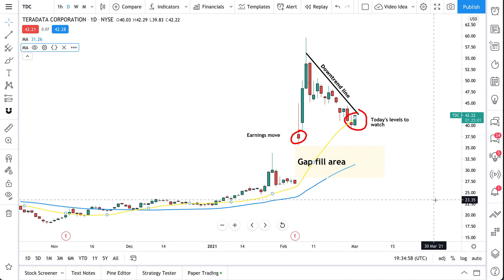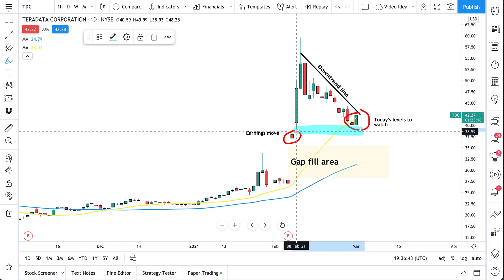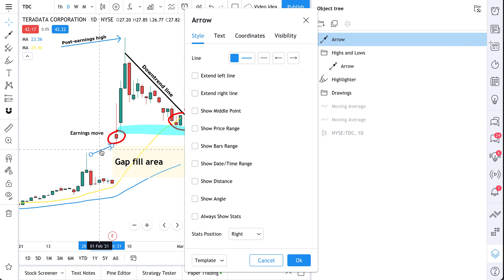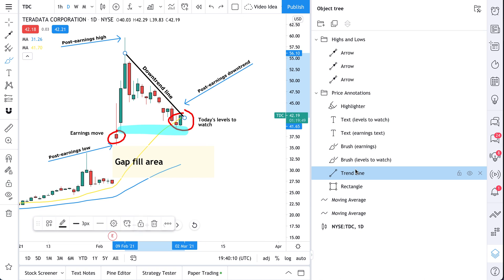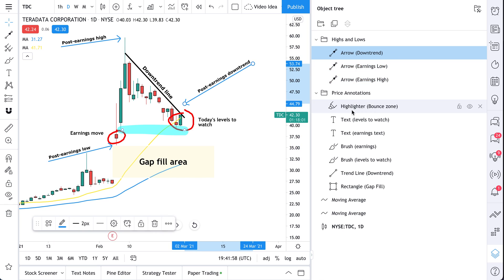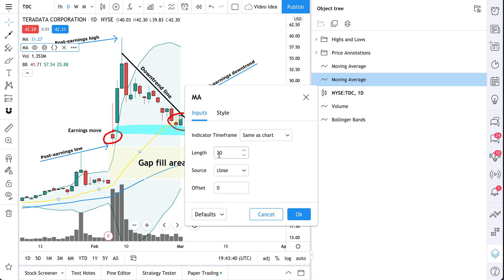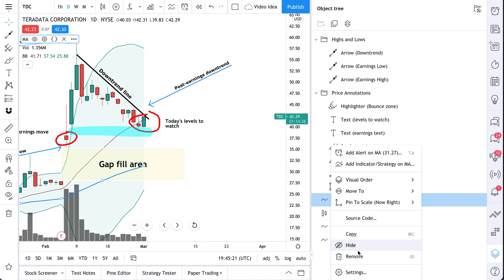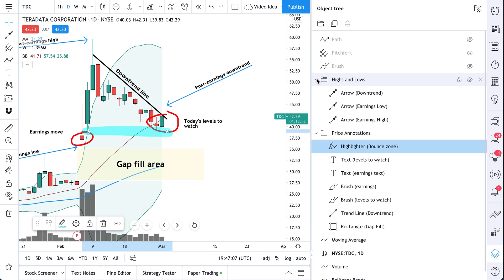Using the Object Tree: Tutorial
The Object Tree is where you manage everything that's happening on your chart. In this video we will take you through it step-by-step.

The key to getting started is to find the Object Tree button at the bottom of your chart and then click it. Once you've learned how to open the Object Tree you can do the following:

– Combine all of your drawings and put them into groups. Just select the drawings you want in a group with Ctrl or Shift and then click Create group.
– Name your groups and put them in the order you need.
– Manage the properties for all of your drawings with one click.
– Quickly move one or several drawings along a Z-order.
– Delete drawings in bulk by selecting several drawings using Ctrl or Shift.
– Turn on and off the visibility of different groups making it easy to manage multiple technical analysis studies at once on the same chart.

We hope this video helps you get started! Please leave any questions or comments below.